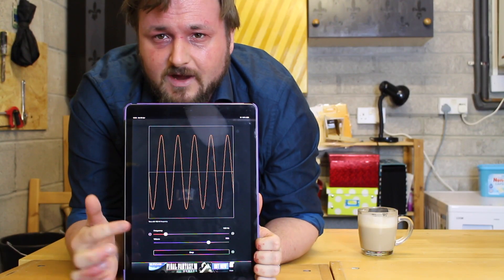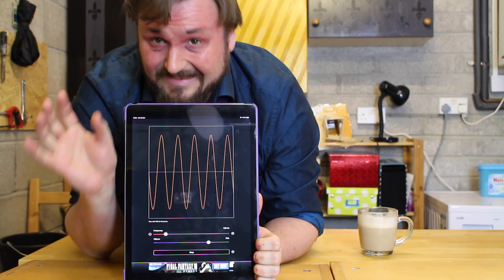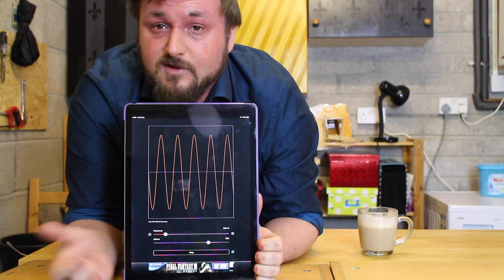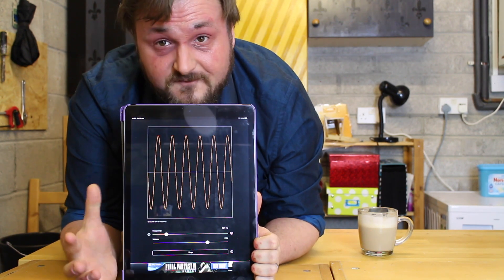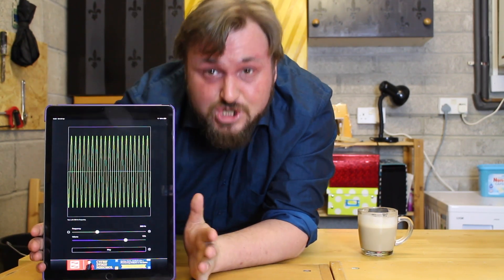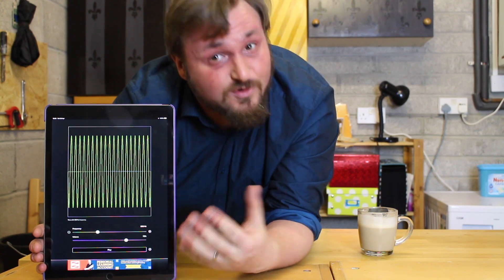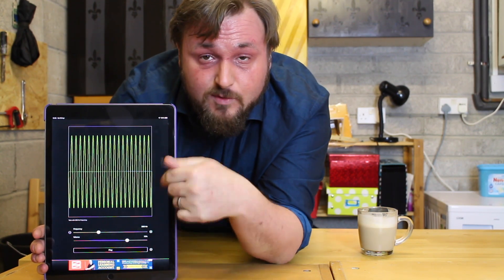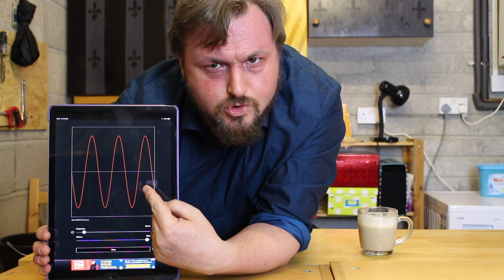Shed Science 5 - Foley Sound Effects Quiz | StoryTime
In this video we're talking about how changing the speed of a recording changes it's pitch and the art of Foley - making sound effects in movies and games. There's.a quiz on some sound effects I have made - how did I make them at home?